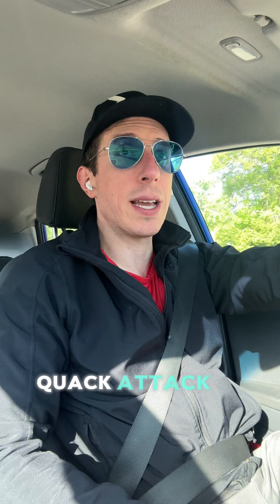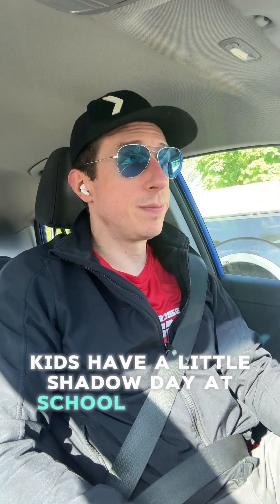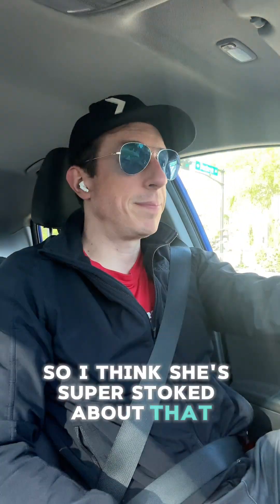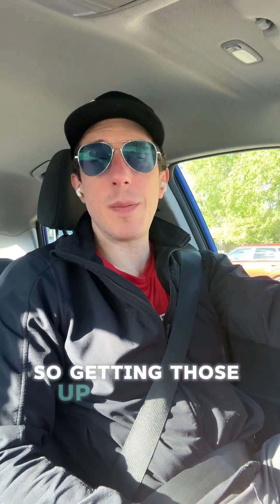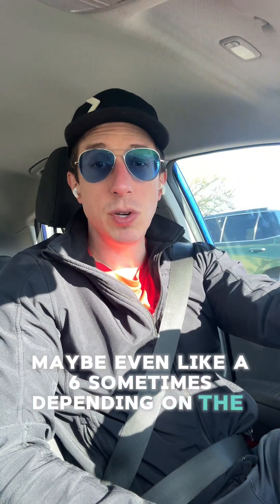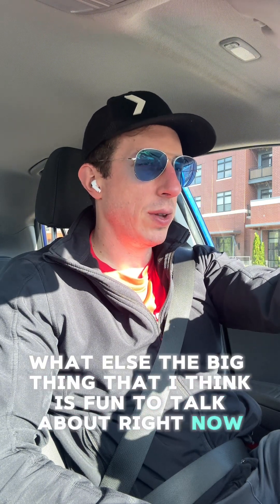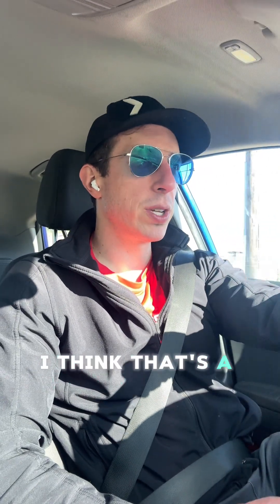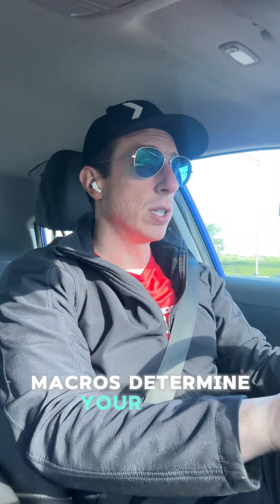Flooding in the home gym - Day 40/100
A child decided to flood a sink in a bathroom above my home gym. I talk about the cleanup and getting it all dry.